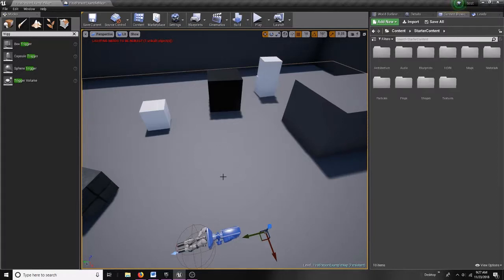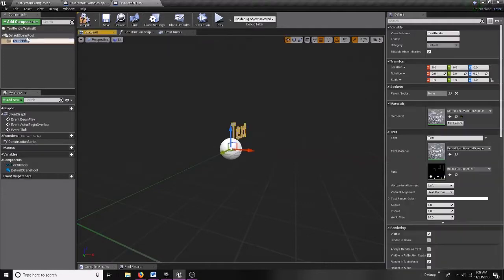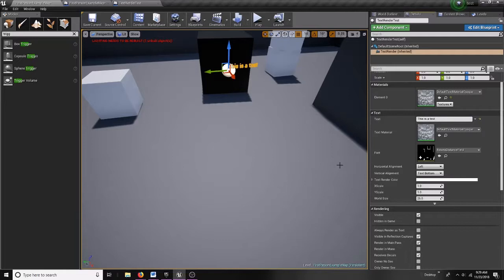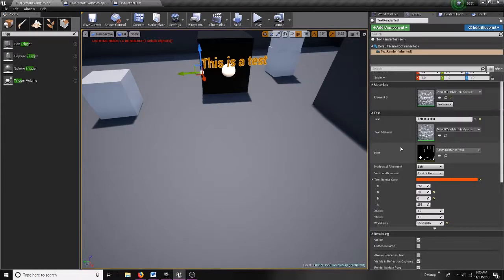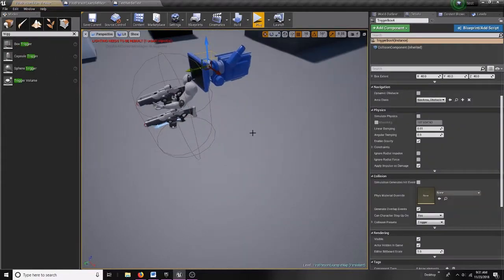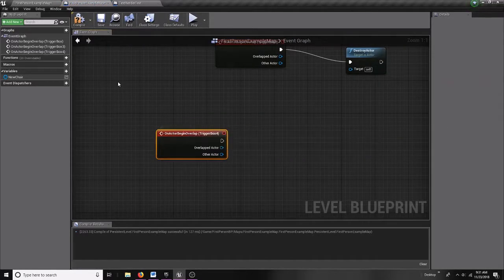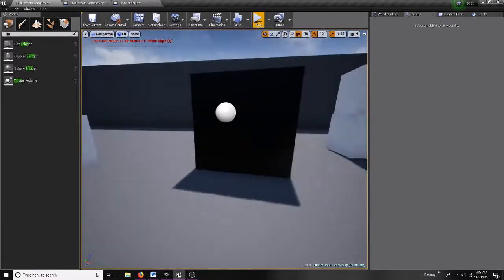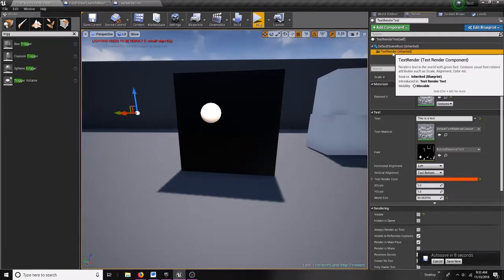RIT Virtual Worlds: Unreal 4 - Text Render Component tutorial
Put text objects in your world via text render
Make a text render blueprint and change the visibility

Tutorial for RIT Virtual Worlds Lab